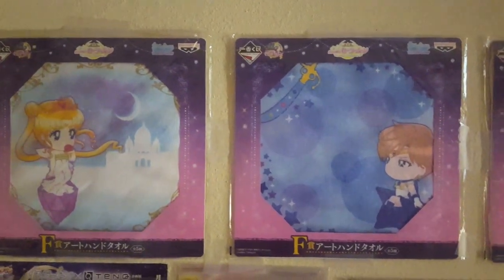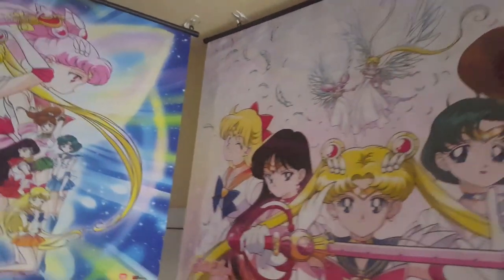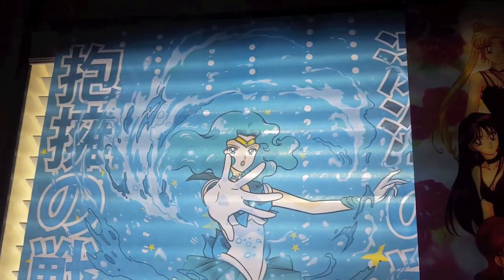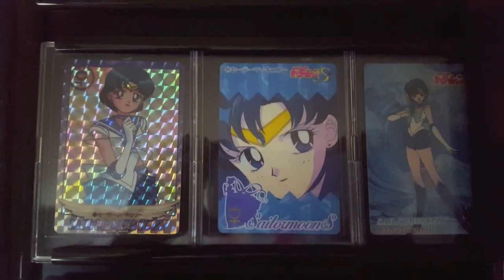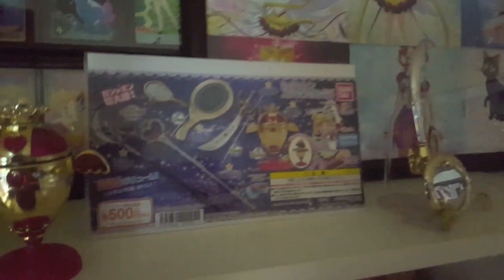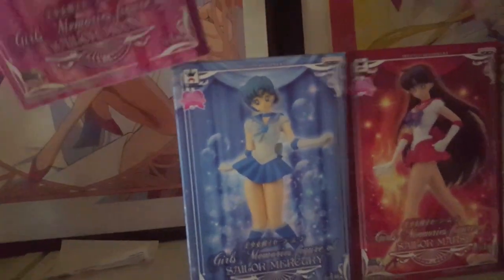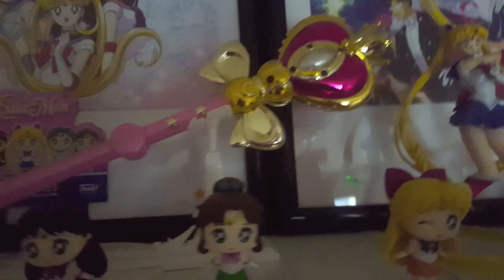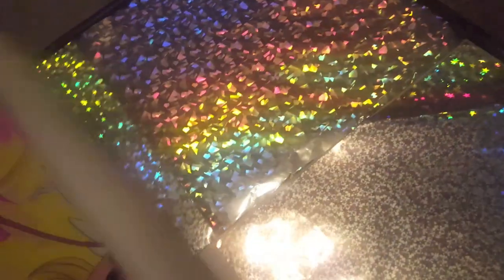Sailor Moon Decor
IN THIS VIDEO, i WILL BE SHOWING YOU SOME TRICKS AND TIPS ON HOW TO DISPLAY YOUR SAILOR MOON DECOR WITH YOUR COLLECTION.